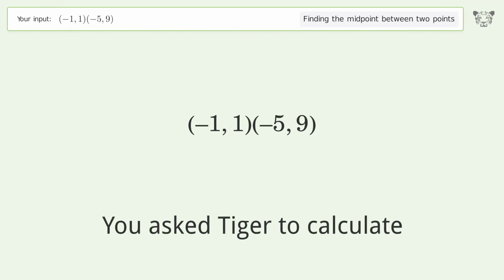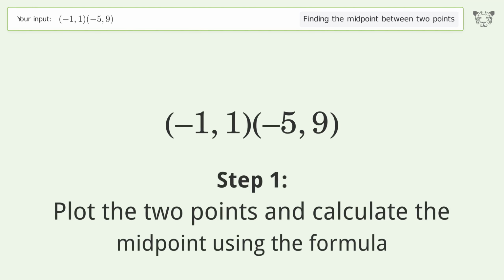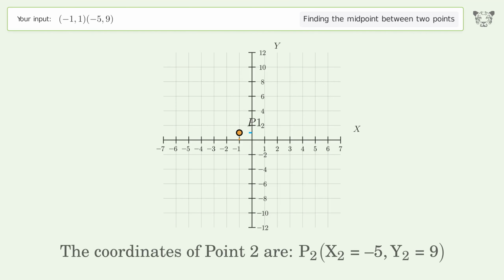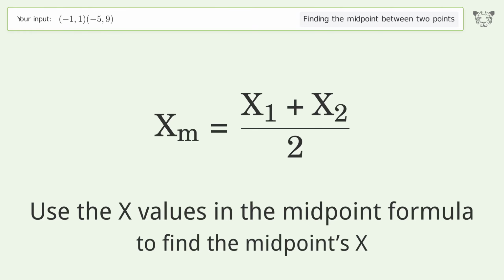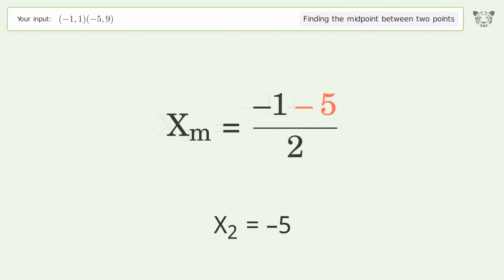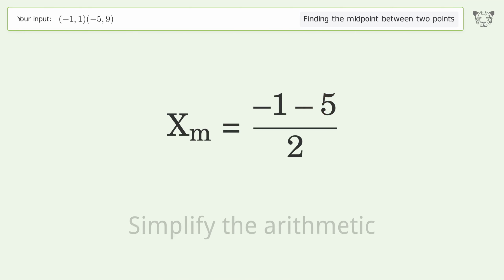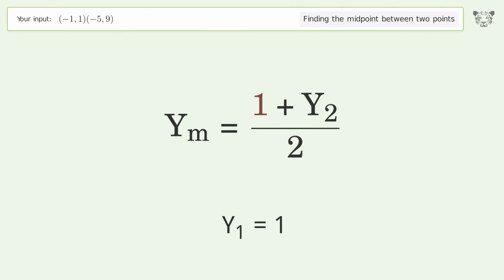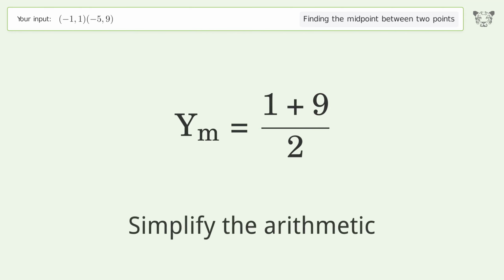Find the midpoint between two points p1 (-1,1) and p2 (-5,9): Step-by-Step Video Solution